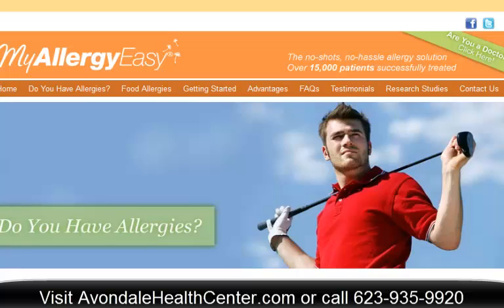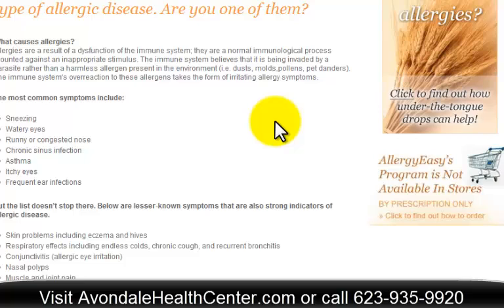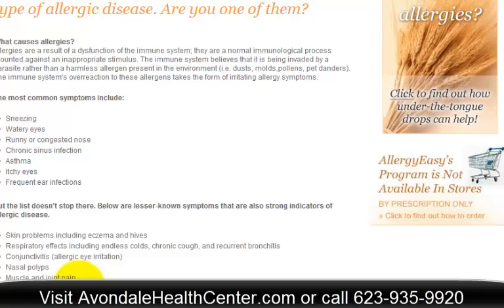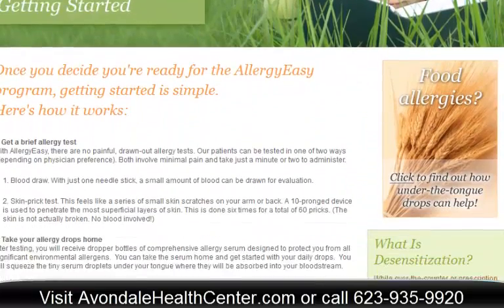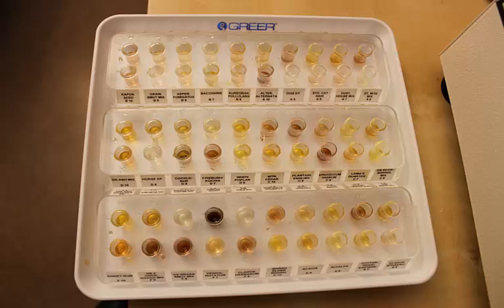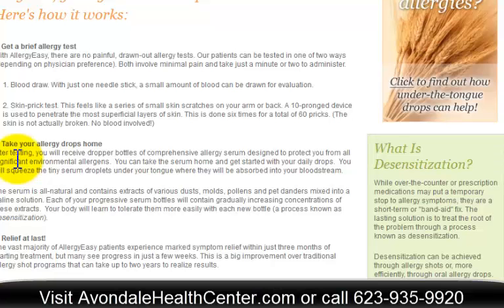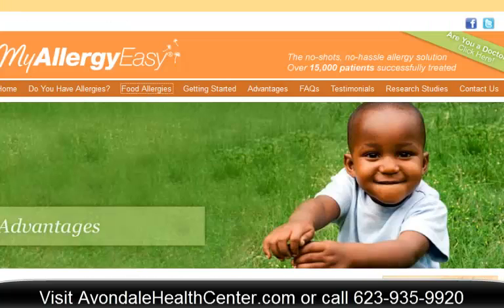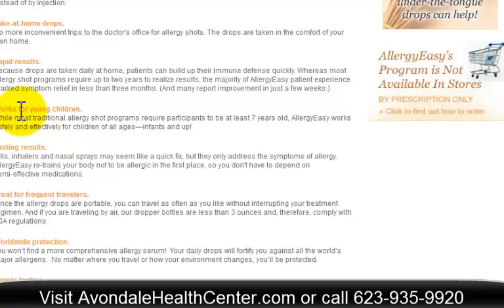No-Shot Allergy Testing and Treatment in Avondale, AZ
Do you have environmental allergies? Are you sick and tired of allergy shots or prescription medications that only treat symptoms with no end in sight? Avondale Health Center offers a unique no-shot skin test where the results are revealed within minutes in our office. In this video Dr. Kelsch talks about some lesser known symptoms that could be affecting you due to allergies. The solution is a serum that is taken under the tongue that treats all of those allergens universally. The best part is that it is safe for people of all ages!